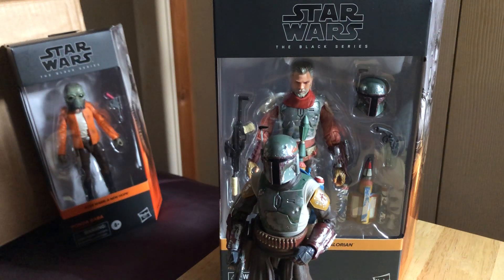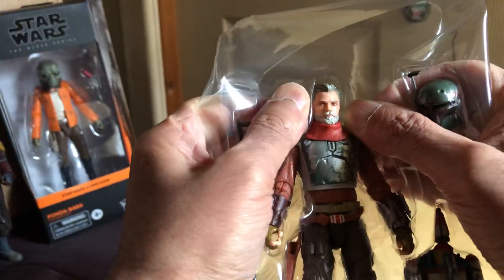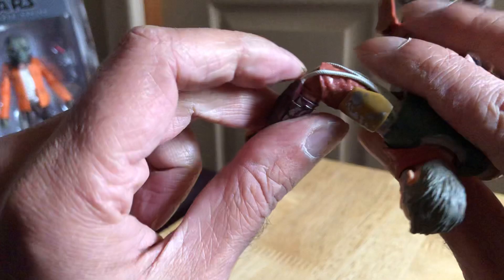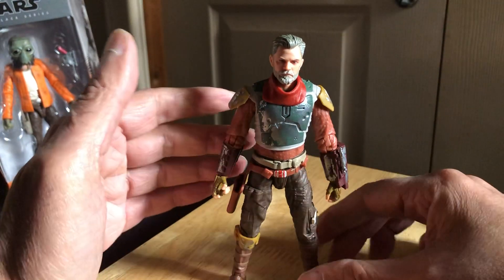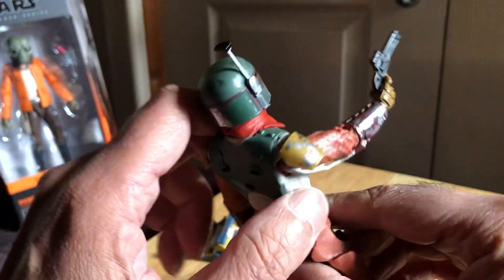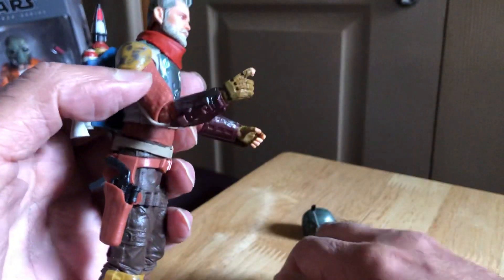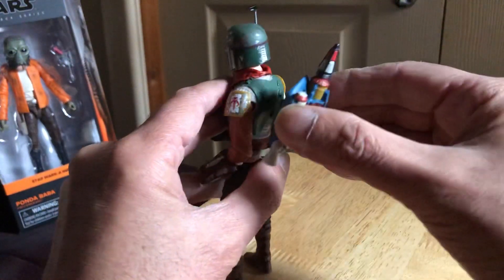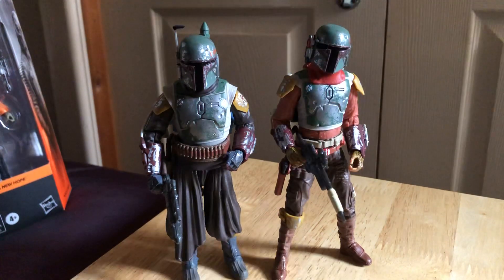The Black Series Cobb Vanth figure review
Pretty fantastic figure and again on sale at Star Action Figures U.K.